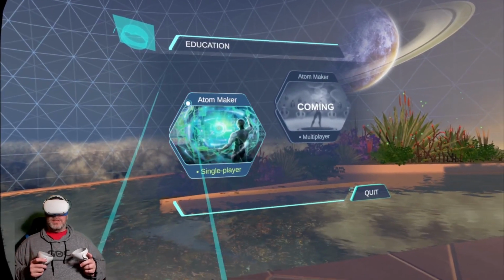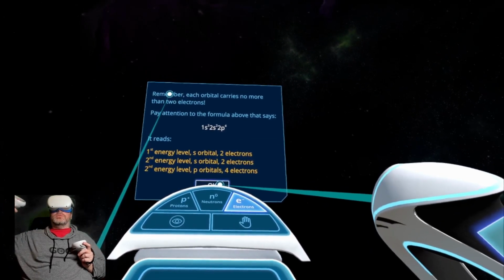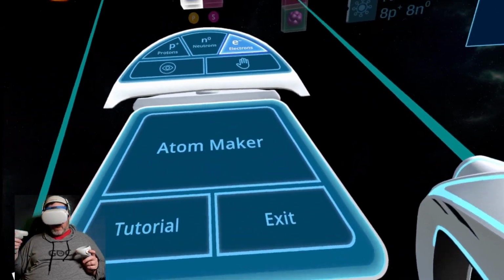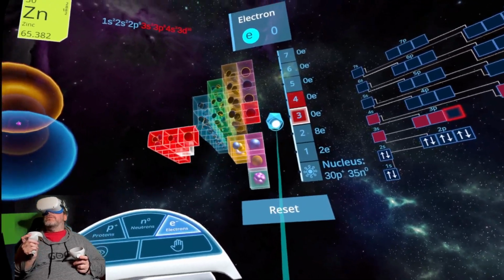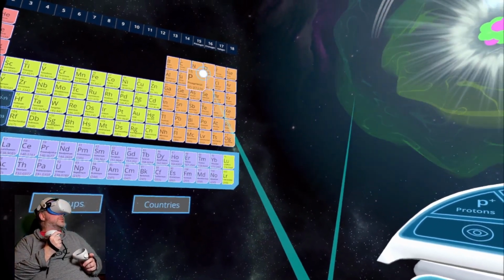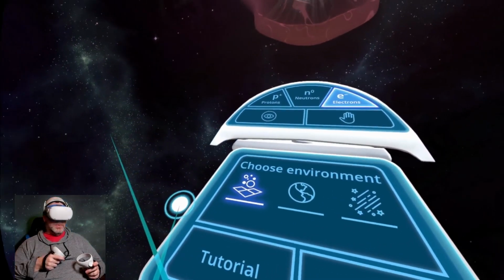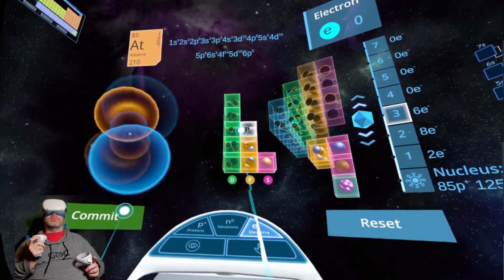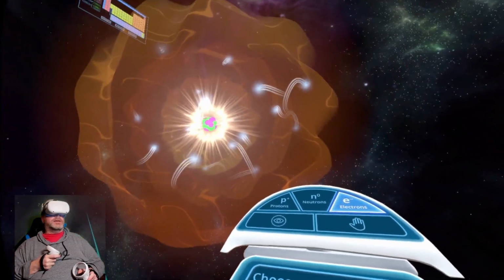Abelana's Atom Maker on Quest 2 via Air Link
Hardware and software access provided by Meta Quest team as part of the Quest Ambassador Program